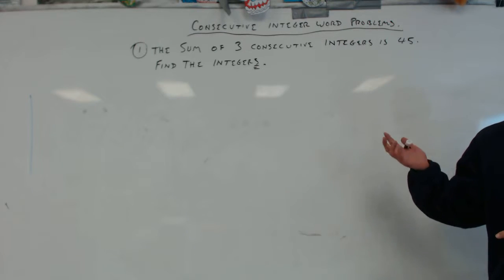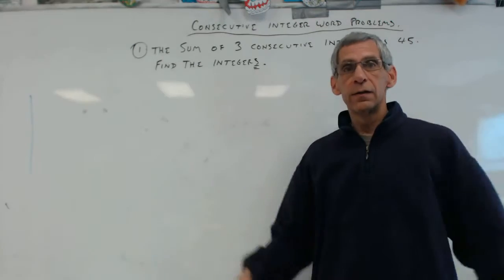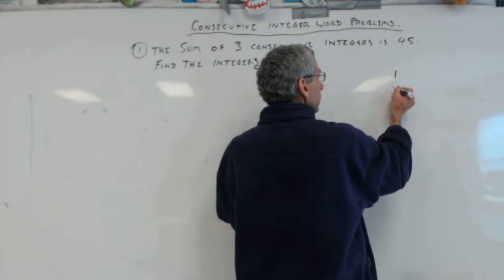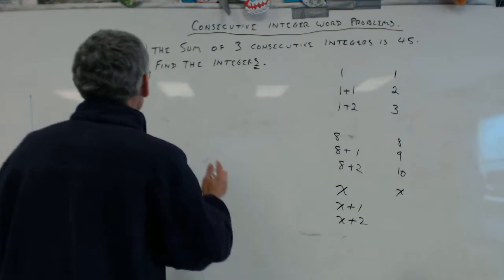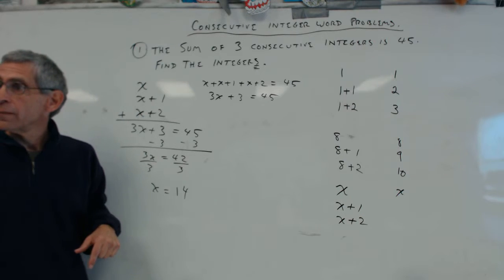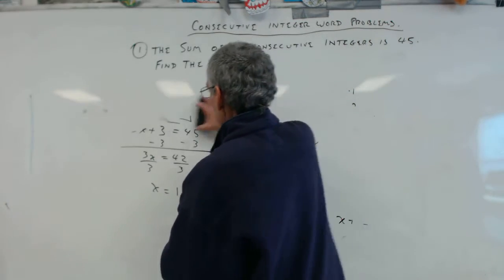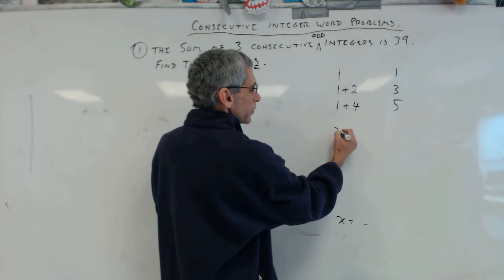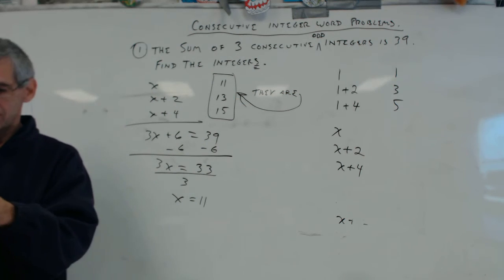1 26 Gary on Consecutive Integer Word Problems 8th